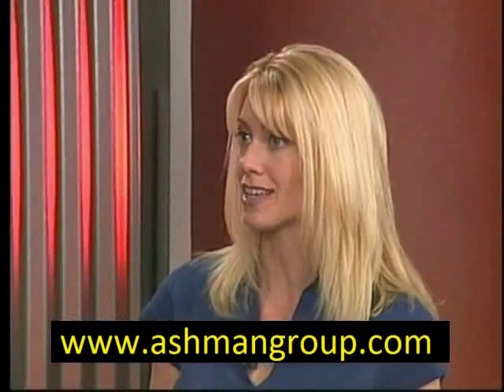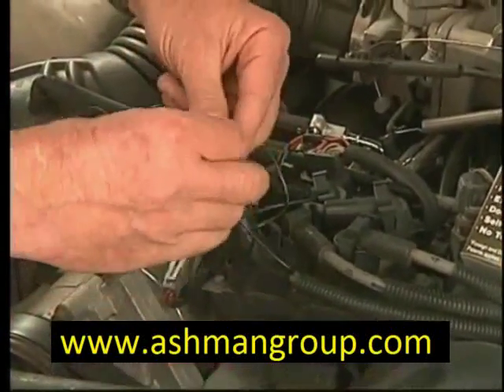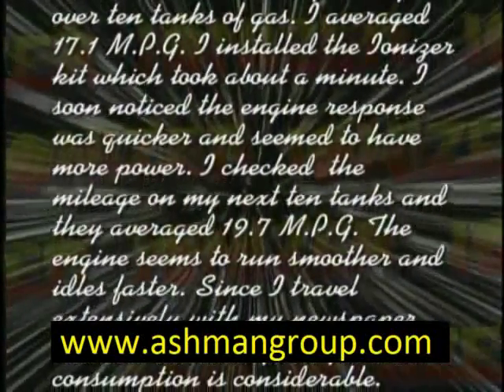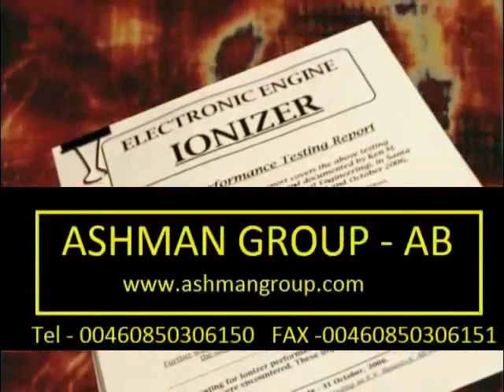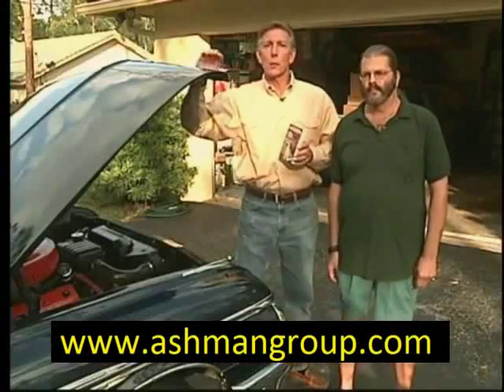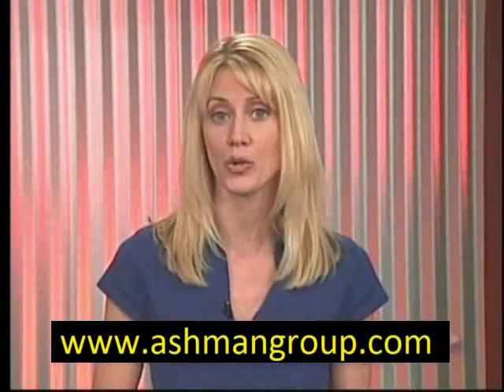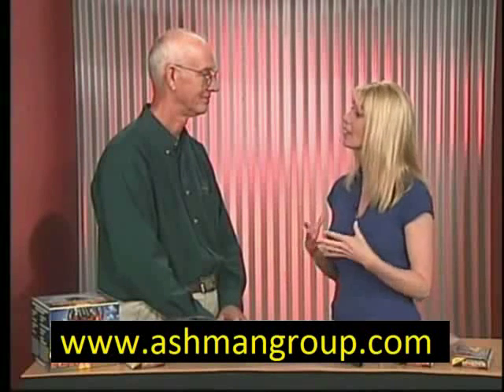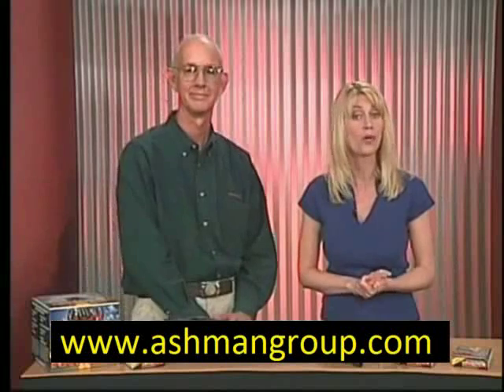Ashman group - Electronic Engine Ionizer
The ELECTRONIC ENGINE IONIZER FUEL SAVER Improves Combustion Efficiency of a Gasoline Engine

What is the Ionizer? Click here Electronic Engine Ionizer 30 Over 6,000,000 Sold Increases Gas Mileage Up to 30% Adds Horsepower at low RPM Reduces Pollution Extends Engine Life by Reducing Carbon Buildup Does Not Void Vehicle Warranty Self-Installed in Minutes No Tools Required Often lowers emissions as much as 60%. 10 Year Unconditional Money Back Guarantee. INCREASES HORSEPOWER AND PERFORMANCE UP TO 18% by improving combustion efficiency. Attaches to the spark plug wires of any gasoline engine.(Be sure to check your engine before ordering. There are a few engines that no longer have plug wires). Not legal for sale or use in California on any pollution controlled motor vehicles

You CAN pass that emissions test! The Electronic Engine Ionizer Fuel Saver has been proven to reduce emissions up to 60%. Engine performance improvement has often been dramatic. Visit our Testimonial page for actual stories.

See the pages for 2 and 3 cylinder ELECTRONIC ENGINE IONIZER FUEL SAVERS for motorcycles, snow mobiles, lawn tractors, boats and other 2 and 3 cylinder motors.

Standard US Shipping and Handling $10.00
Rush Delivery $20.00.

Corona research has led to many things, including the Electronic Engine Ionizer Fuel Saver. It's a technically complex, structurally simple patented gas saver that attaches to the spark plug wires of any gasoline powered, spark ignited engine. This gas saver can be used on cars, trucks, vans, boats, motorcycles, quads, lawn mowers, portable generators, and the list goes on. Harnessing corona chemistry, it delivers a small, high voltage, low amperage electrical charge each time a cylinder fires. This charge does several very beneficial things. The charge ionizes the gas/air mixture in the cylinder before spark detonation. This results in a quicker, more complete and powerful explosion. That's more efficient fuel utilization (better gas mileage), increased horsepower, and lower octane requirements. You can use the cheaper fuel and get better gas mileage with more horsepower! If that isn't enough, racers, it also improves throttle response. Better charge at the drop of the green flag? Lower reaction times? This isn't a magic wand, but it can help. There's more! The continuous charge ionizes and burns off residual gasses and hydrocarbons. More better fuel economy and reduced emissions. This cleaning action also extends engine life. The Electronic Engine Ionizer Fuel saver might sound familiar. It was developed and marketed in the late 1960's and early 1970's. Over six million fuel savers were sold. Because marketing rights had been sold and the new owner passed away, this little gas saver then disappeared from the shelves. Marketing rights later reverted to the developer. Arkansas Blue Skies, Inc. has now obtained the world wide manufacturing and distribution rights and returned this excellent gas saver to the market place.
It takes only minutes to install the Electronic Engine Ionizer Fuel Saver and requires no tools.